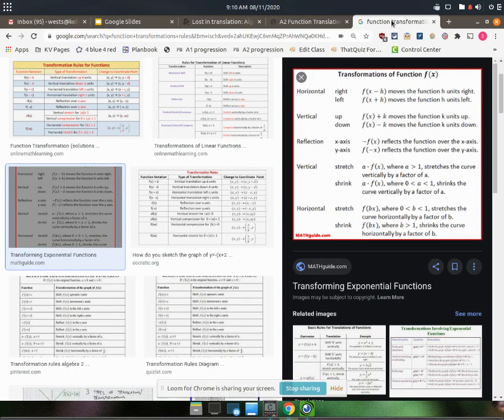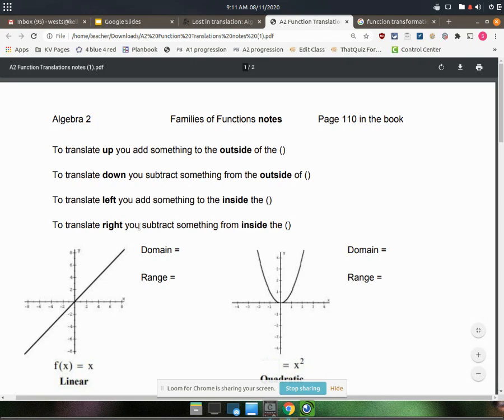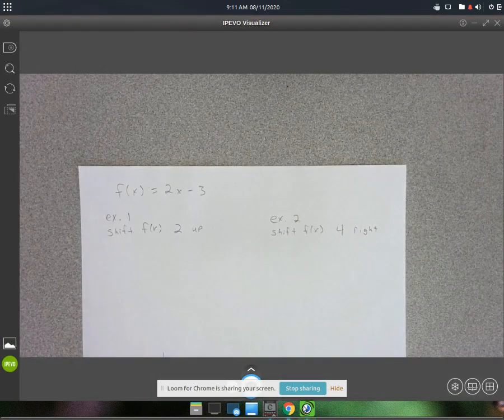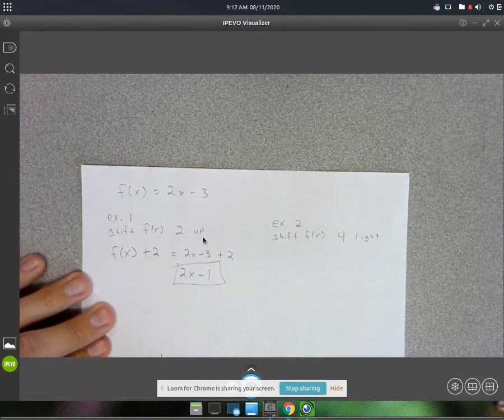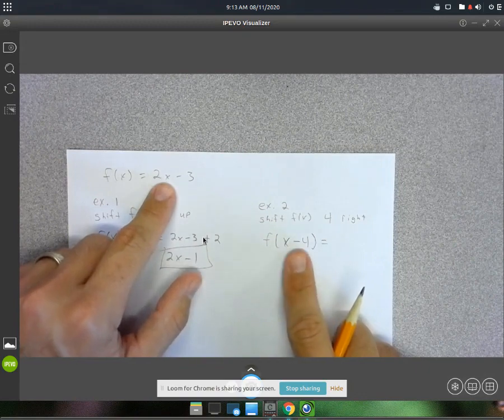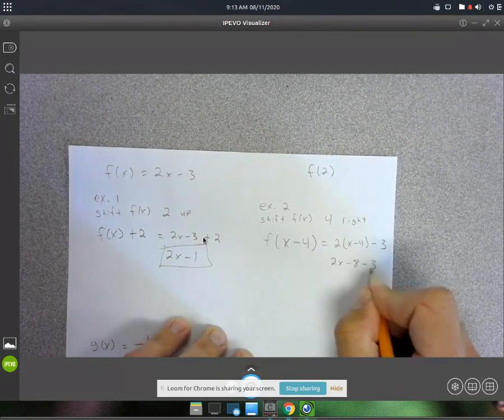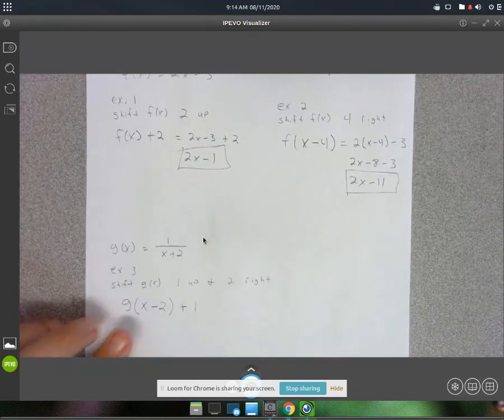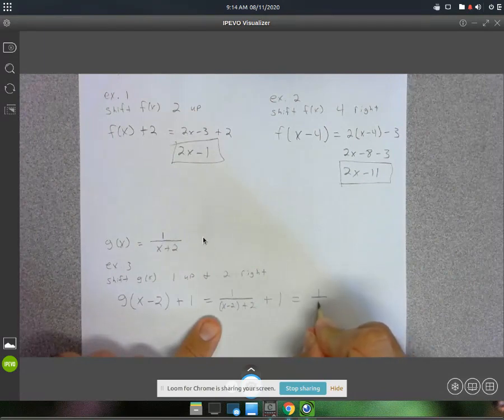Translating the basics